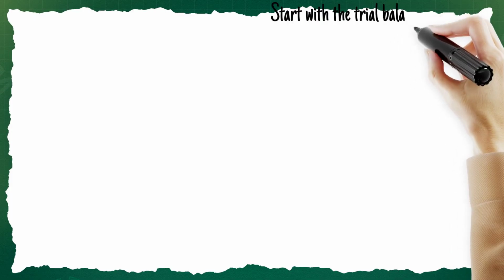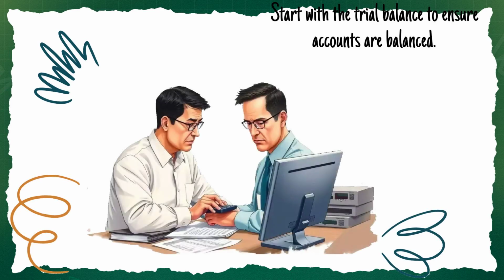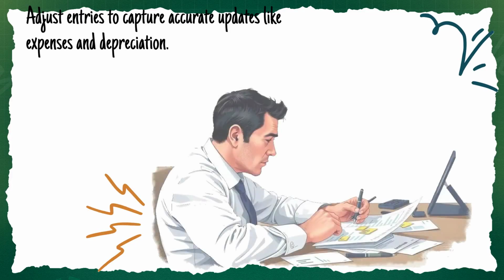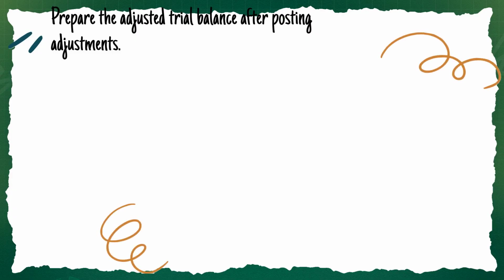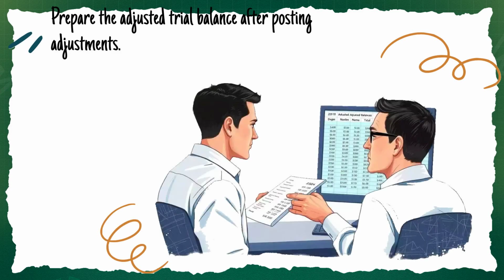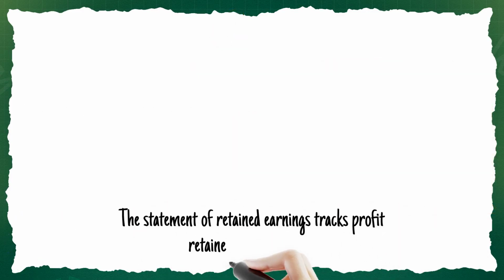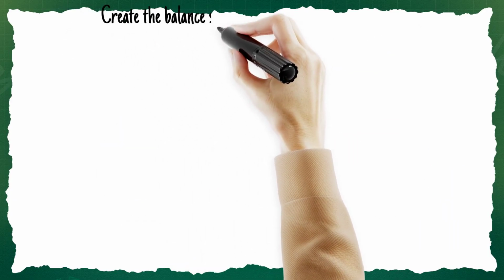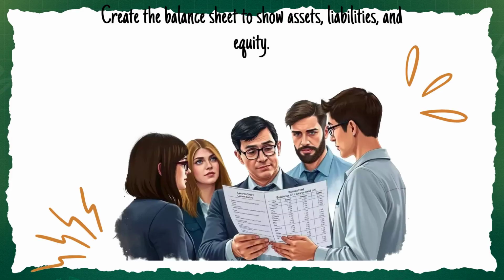Preparing Financial Statements